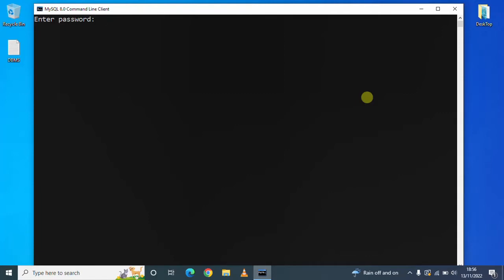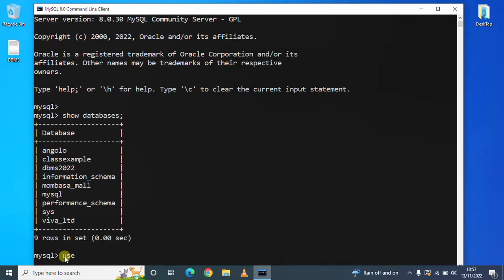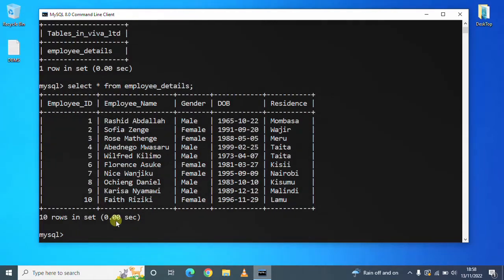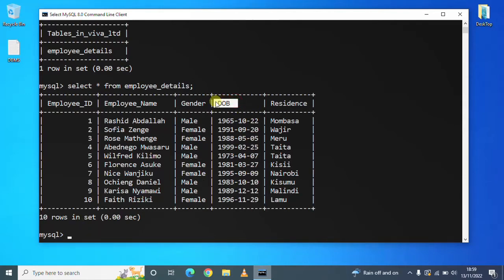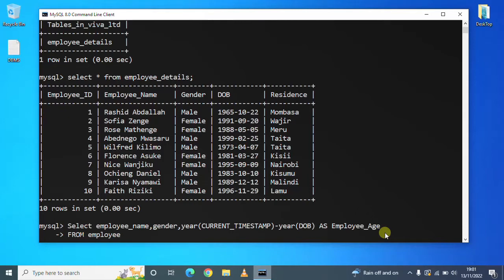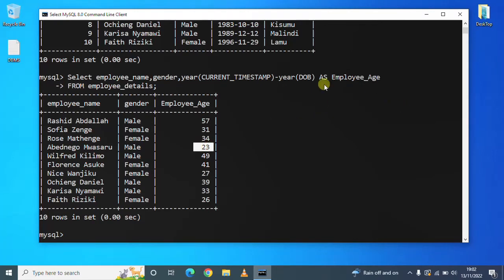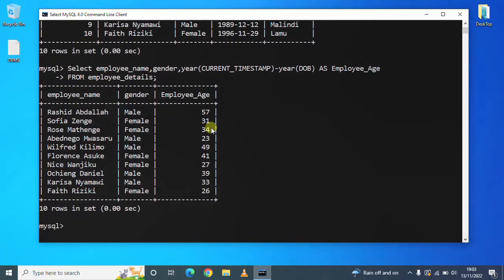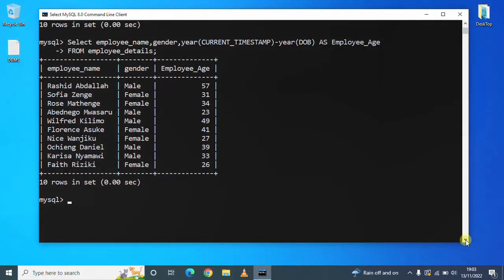How to Create a Derived Attribute in MySQL get Employee Age from Date of Birth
This video demonstrates to you how to Create a Derived Attribute in MySQL. A derived attribute is an attribute whose values are calculated from other attributes. From our database Viva Ltd, we have a table Employee_Details where you are supposed to write SQL Query that will show Employee_name, Gender and Employee_Age. To get Employee_Age we use the derived attribute to get Age from Date of Birth. We can derive value of age with the help of date_of_birth attribute.